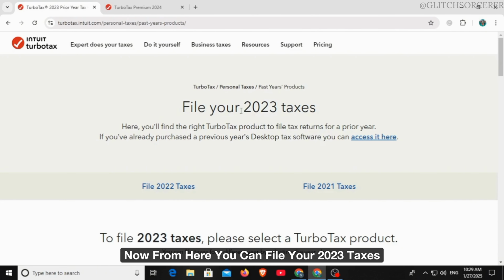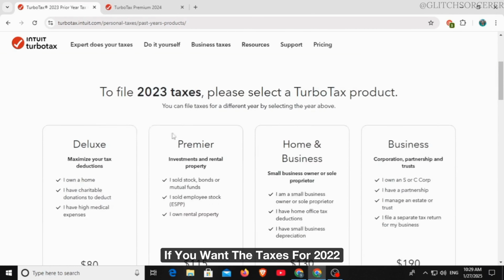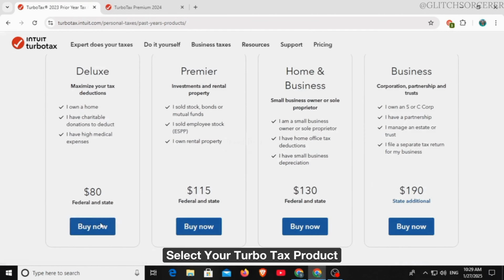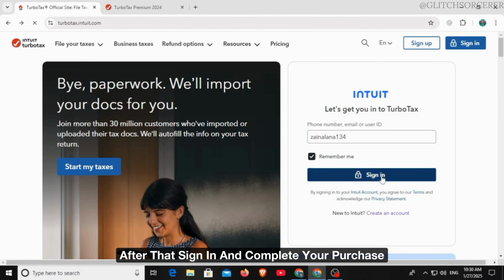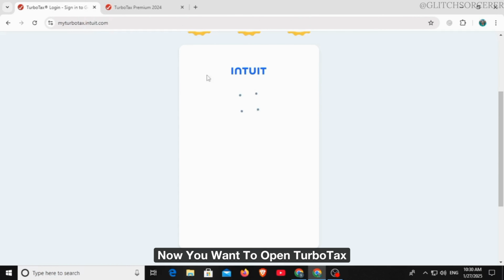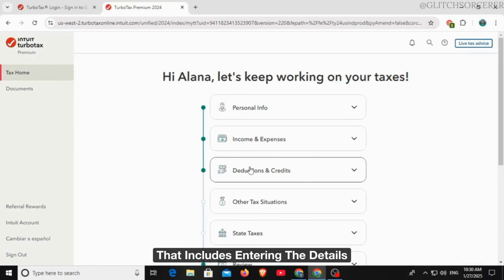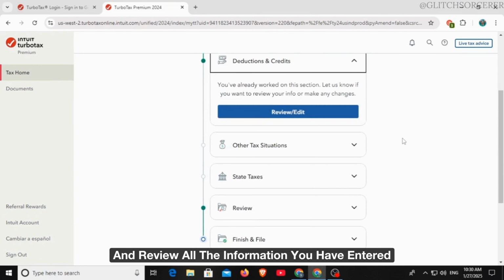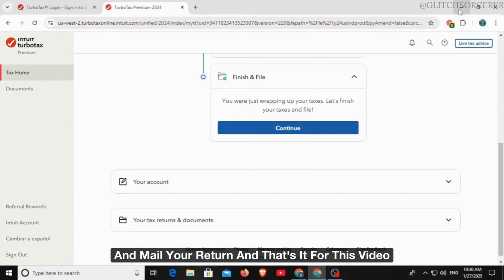How to Prepare Prior-Year Taxes on TurboTax (2025)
Need to file taxes from a previous year using TurboTax? This guide will walk you through the steps to file prior year tax returns online or by mail, ensuring compliance with IRS and state tax regulations.

Timestamps:
00:00 – Introduction to Filing Prior Year Taxes on TurboTax
00:10 – Step-by-Step Guide to Filing Previous Years' Tax Returns